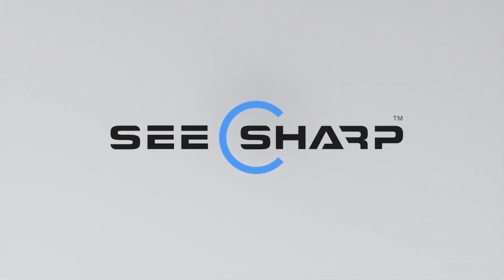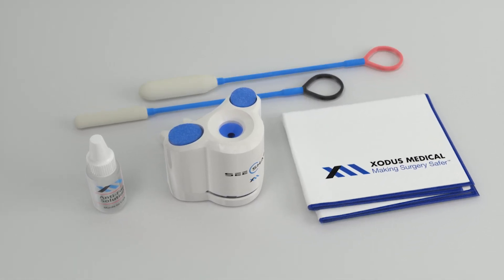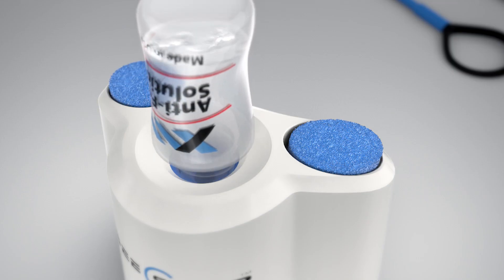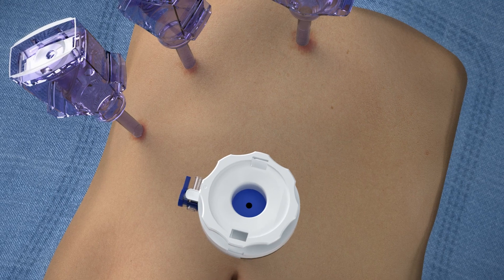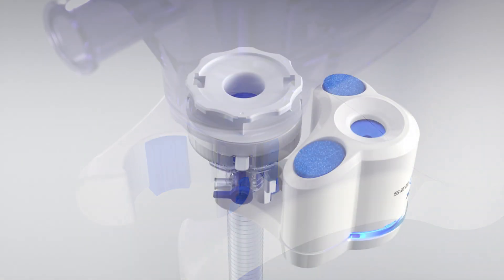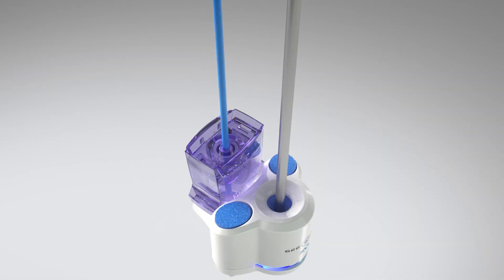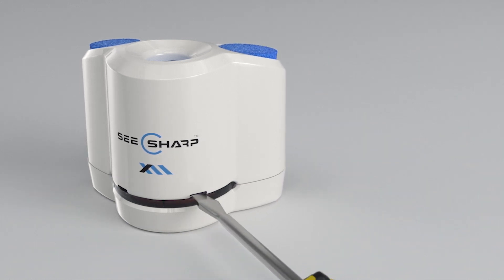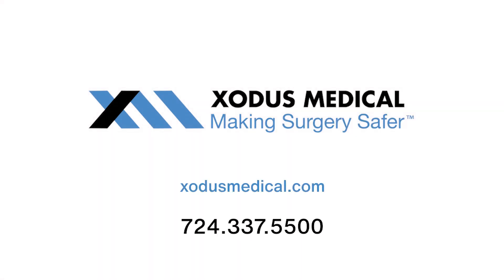The See Sharp: Enhanced Intraoperative Laparoscope Cleaning & Defogging System 🔬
Welcome to Xodus Medical's official YouTube channel! In this video, we discuss the revolutionary See Sharp – your ultimate solution for clearer visualization during laparoscopic surgeries.

See Sharp Advantages:

✅ Crystal Clear Vision: The See Sharp guarantees optimal clarity, ensuring surgeons have a precise view throughout the entire procedure.

✅ Temperature Compatible: Features thermostatically-maintained temperatures that extend battery life, improve performance, and protect sensitive surgical equipment.

✅ Safe & Effortless Cleaning: Our innovative system simplifies and accelerates the cleaning process, saving valuable time in the operating room and protects valuable equipment.

✅ Anti-Fog Technology: No more distractions due to foggy lenses. The See Sharp keeps your laparoscope fog-free, providing a consistently clear view.

✅ User-Friendly Design: With a focus on ease of use, The See Sharp is designed to seamlessly integrate into your workflow, enhancing overall efficiency.

Helping Perioperative Teams:

🚑 Enhance Patient Outcomes: Clear visualization contributes to better decision-making and less distraction, ultimately contributing to improved patient outcomes.

🕒 Improve Time-Efficiency: Streamline your procedures with faster, more effective lens cleaning, allowing you to focus on what matters most – your patient.

🛠️ How to Use:

Follow our Instructions for Use guide on using the See Sharp effectively for optimal results